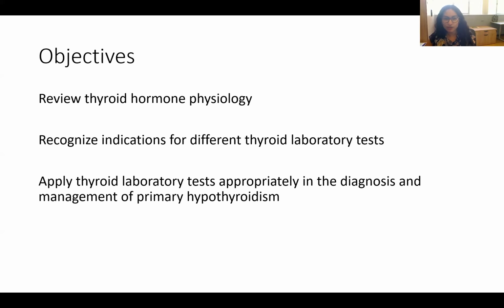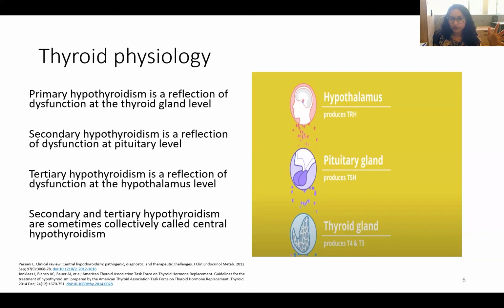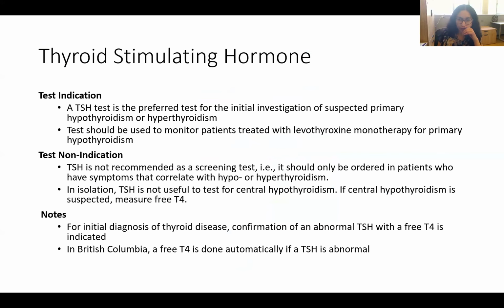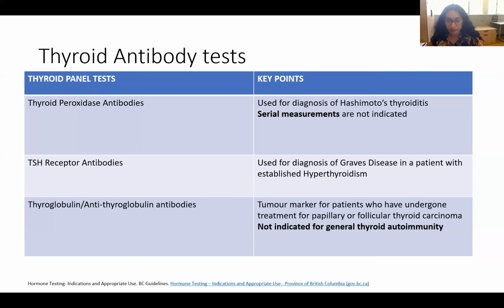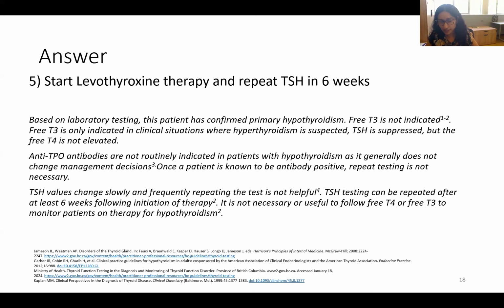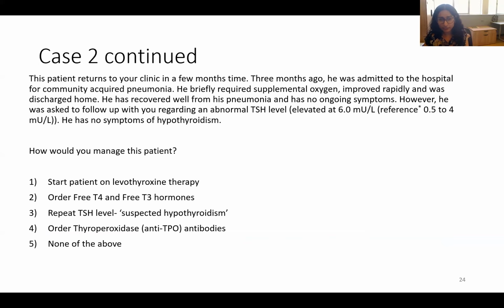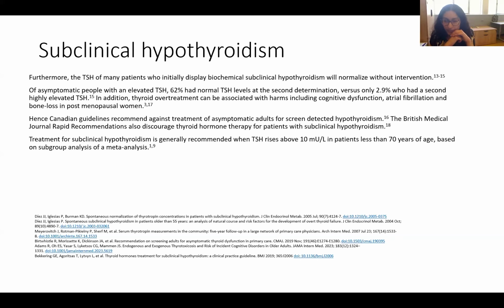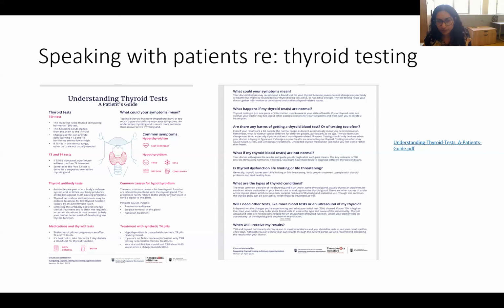Dr. Anshula Ambasta: Thyroid testing for primary hypothyroidism.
Thyroid testing for primary hypothyroidism. Presented by Dr. Anshula Ambasta on 30 April 2025.